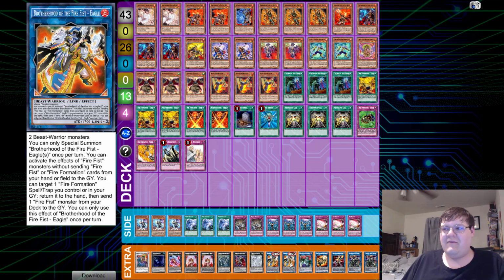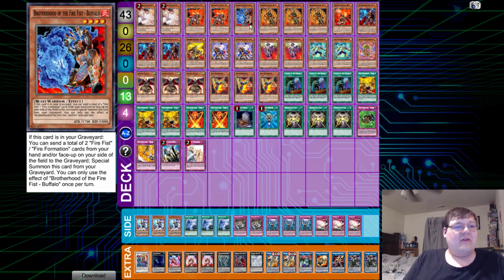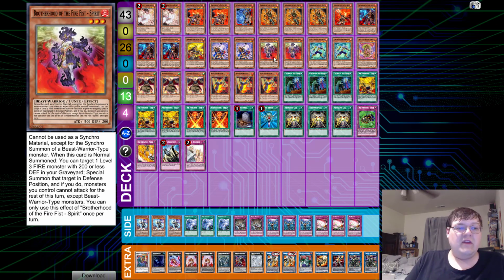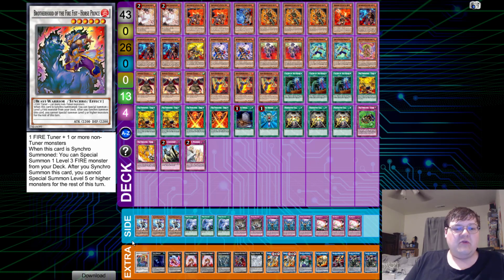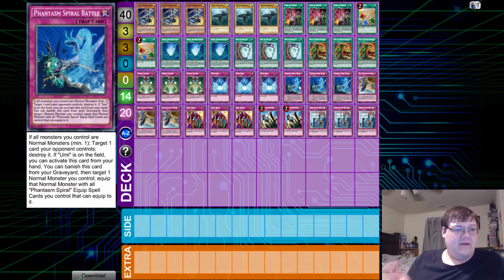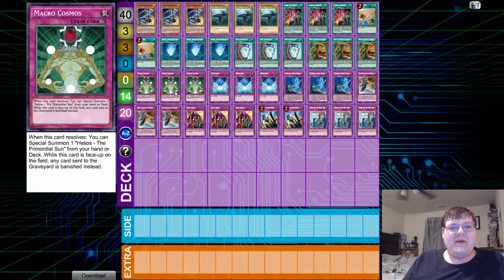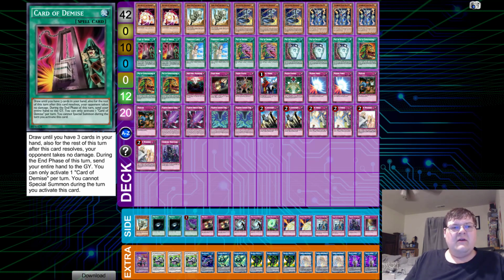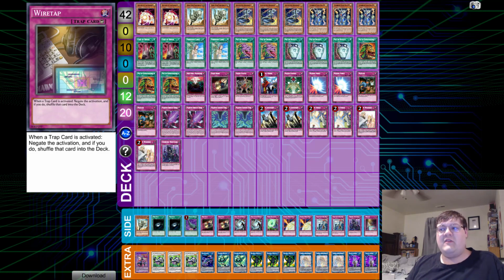Fire Fist, Phantasm Stun, & Stun - Yugioh OCG Deck Profile Week Of March 28, 2019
We are wrapping up the last of this formats OCG deck list that we had on file! Next week we will begin our journey into an entire new format! What do you think about this weeks list? Do any of them give you new ideas?